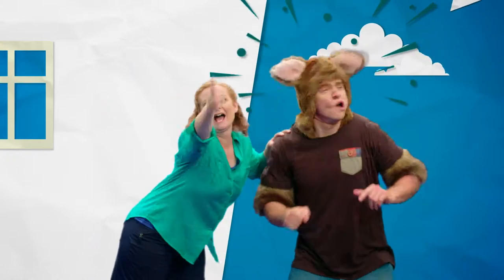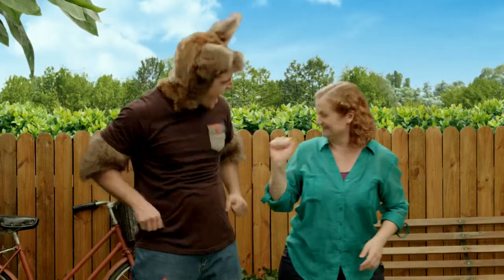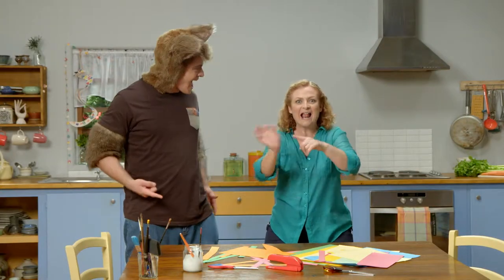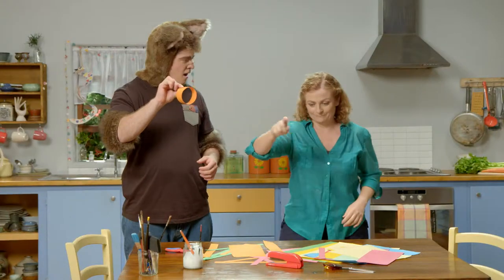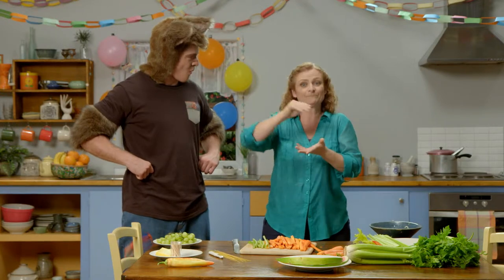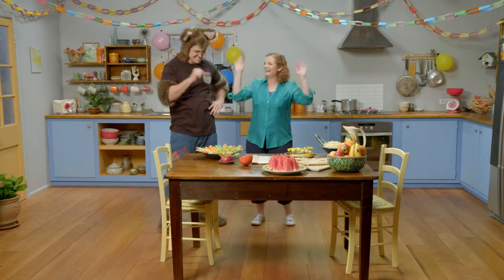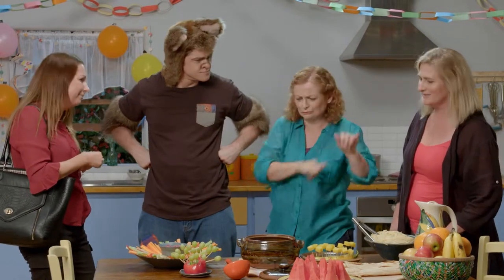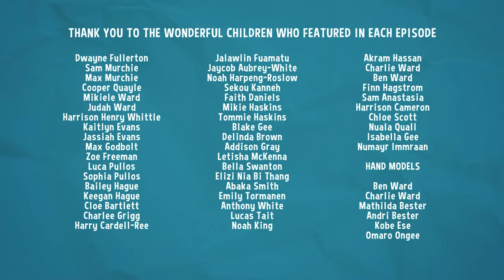Sally and Possum Season 1 Episode 10 - Sally has a party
Sally is throwing a party.  Possum is outside exercising with his stretchy resistance band. Sally helps Possum with his resistance band and explains what stretchy means.